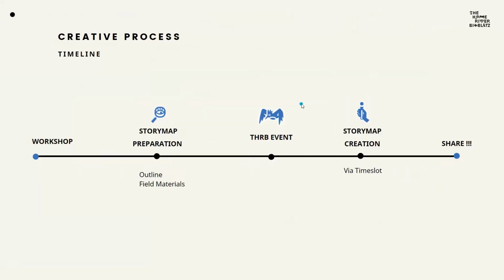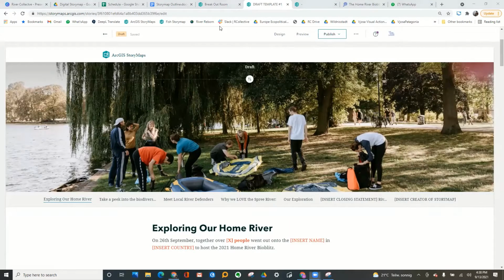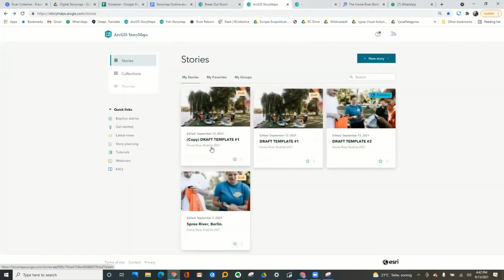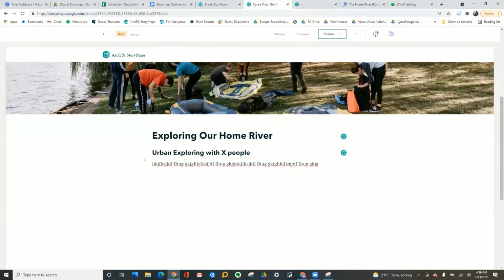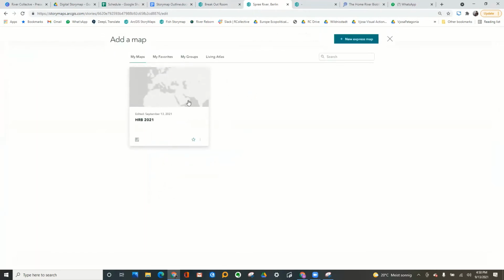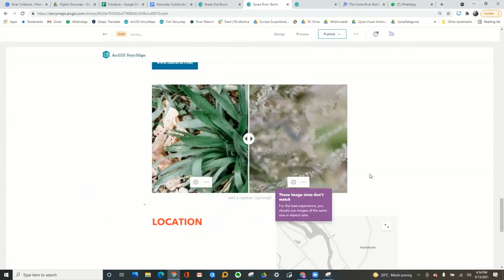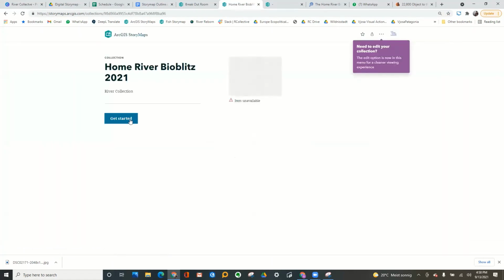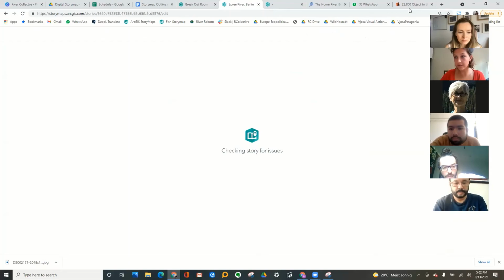Home River Bioblitz 2021 | Digital Storymap Workshop | Part 2 | Storymap Explanation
The Home River Bioblitz is a world-wide citizen science event that invites river lovers to explore the biodiversity around their local rivers. Everyone organising a local bioblitz is invited to create an own digital storymap of their event in order to communicate the reason they go out to their river. This workshop is a preparation to do so.

This is the second part of the workshop, where Kara discusses the technicalities of creating a storymap See the earlier video in this playlist to see the full workshop.

This Home River Bioblitz is a collaboration between the River Collective, Bestias del Sur Salvaje and iNaturalist, and is supported by NRS and the National Geographic Society.